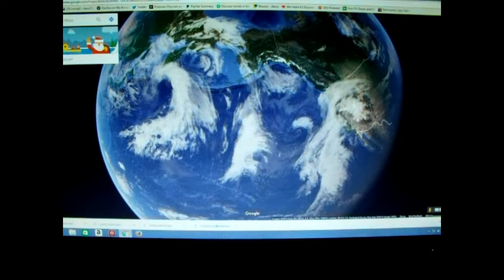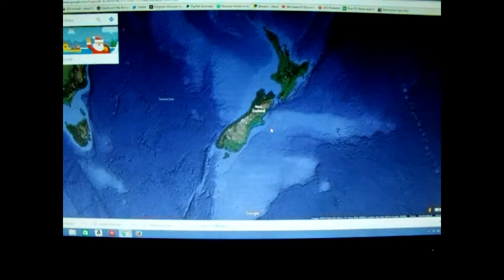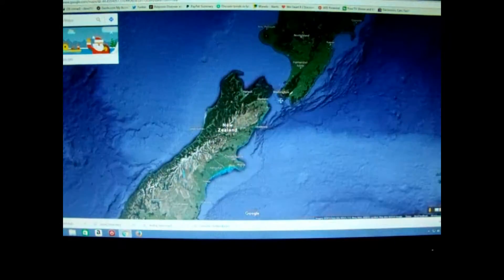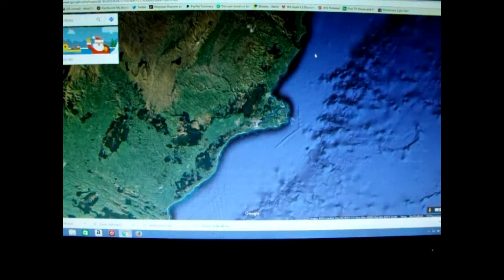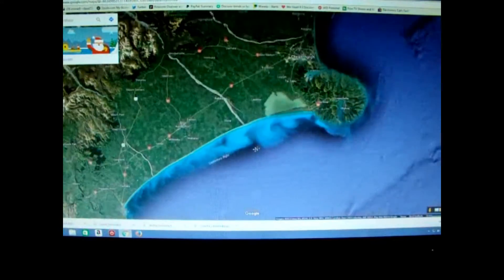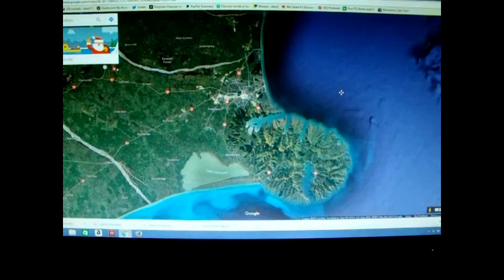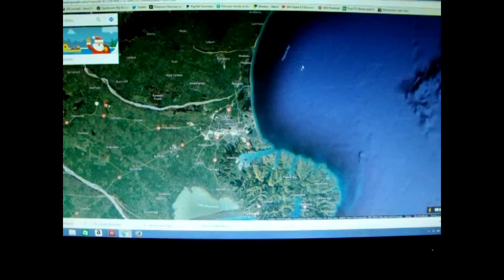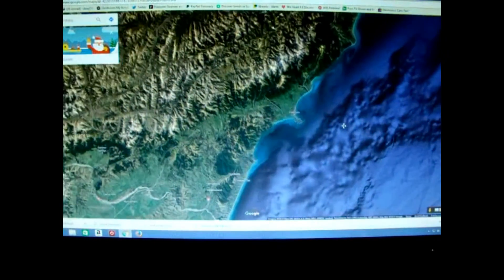Exploring the New Zealand Coastline on Google Maps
Thanks for stopping by and watching; Exploring the New Zealand Coastline on Google Maps!